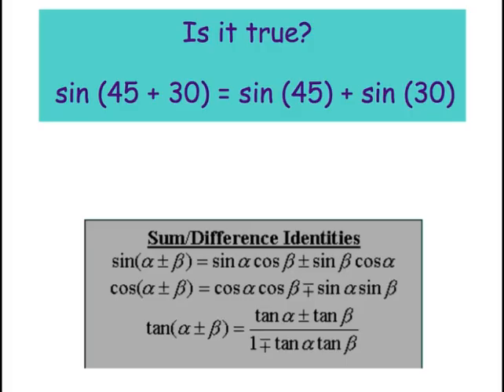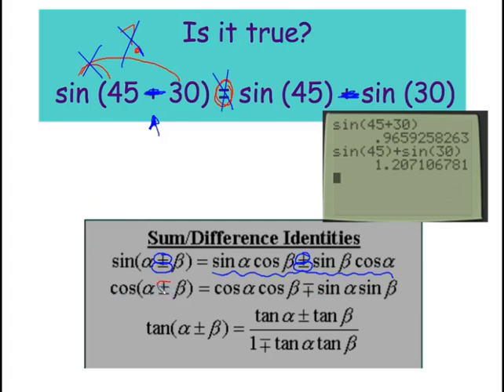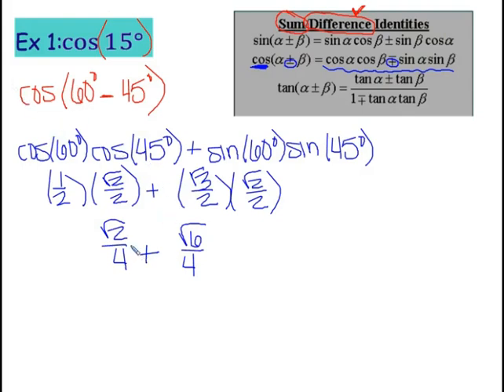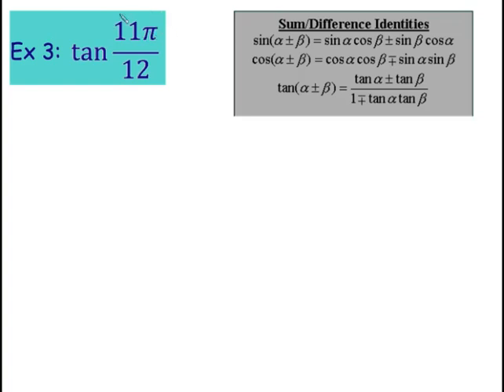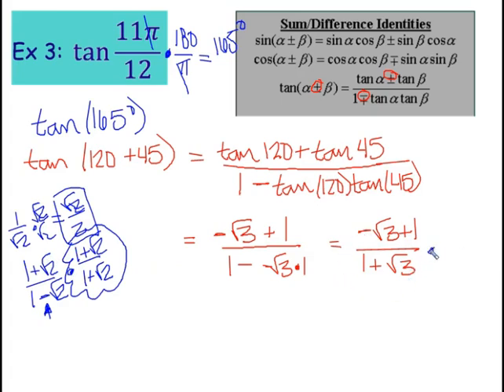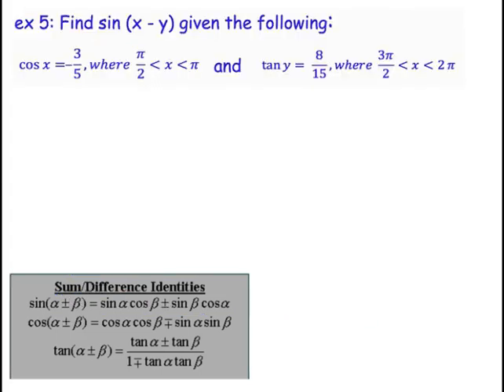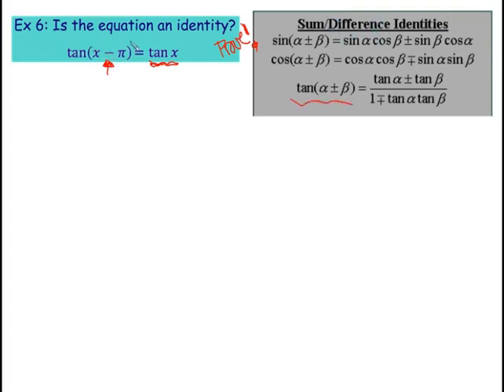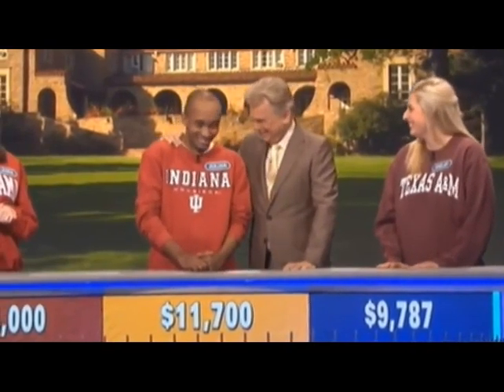Pre-Calc 11.3 Video